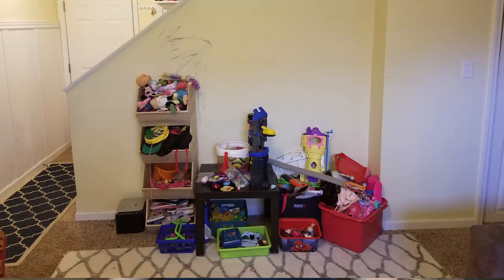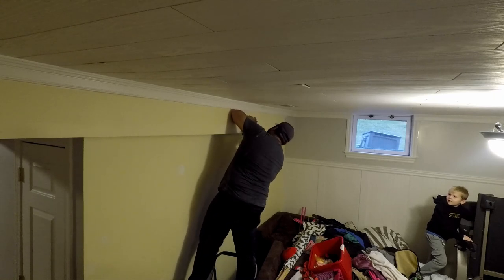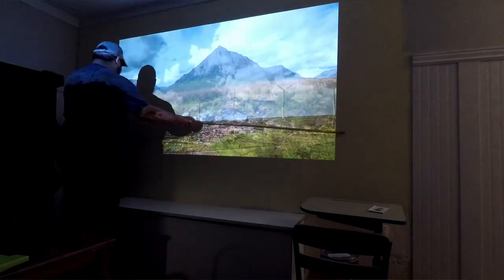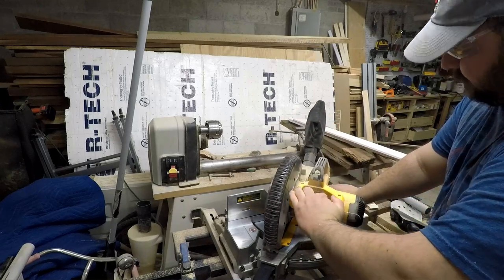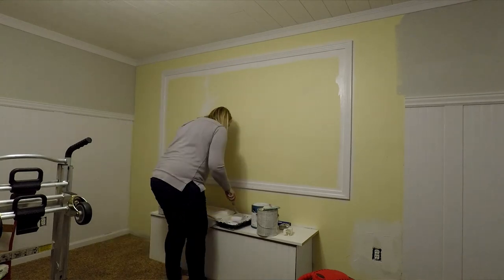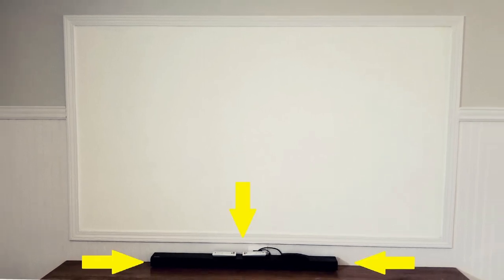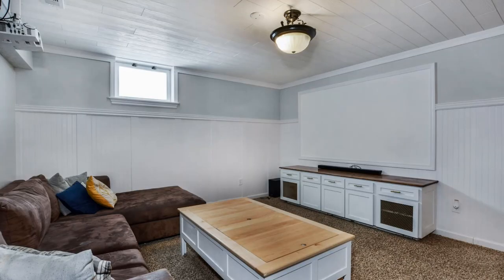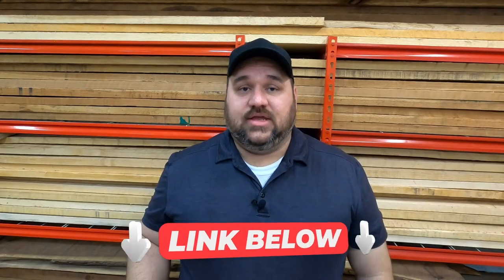How to Build a Projector Screen - DIY Home Theater Project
In this video I make a DIY movie room in my basement and I show you the best way to create a DIY movie screen on your wall.  It is a simple DIY project, but it completely transforms the space.  Something like this could be used in a theater room, man cave, kids playroom or anywhere else you need a huge screen.

here are some links to some of the supplies and tools that I used for this project
IOGEAR Wireless HDMI Signal Transmitter
Universal Projector Ceiling Mount
Epson Projector
Ceiling Paint
Door trim

Here is a list of all of the tools that I used in my projects:
Kreg Shelf Pin Jig
Dewalt Cordless Drill/Driver
Porter Cable Router Plunge Router Base